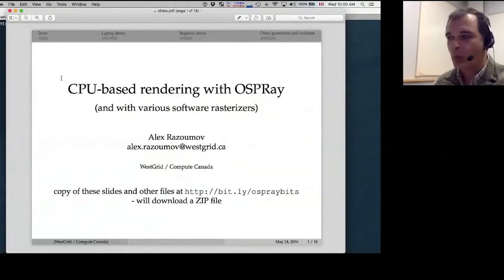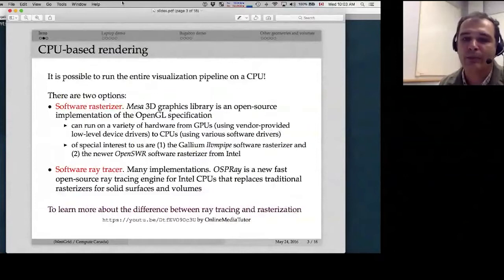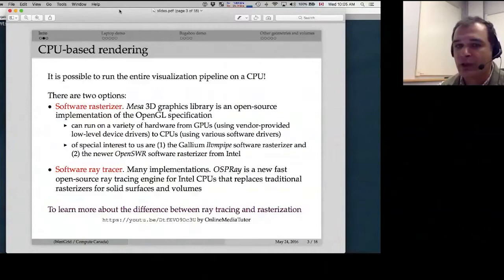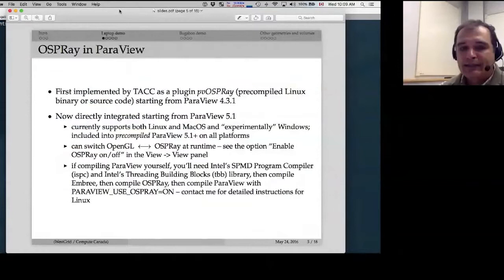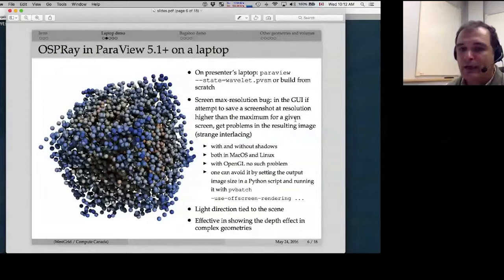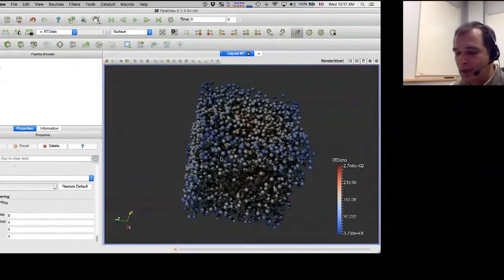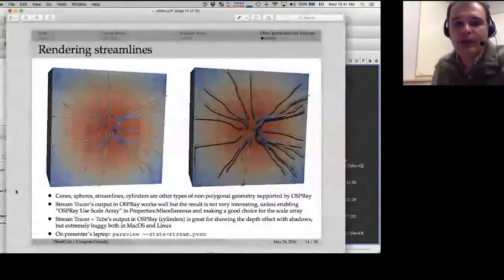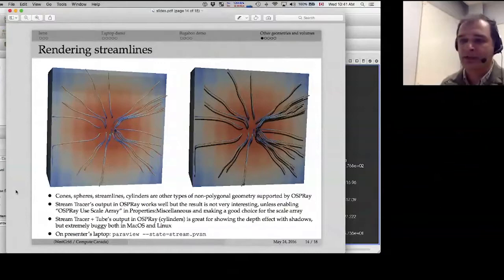Visualization Webinar: CPU-Based Rendering with OSPRay - Alex Razoumov, WestGrid - Sep 28, 2016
In this webinar we look at OSPRay, Intel's scalable open-source library for ray tracing on CPUs that can be used on anything from laptops to HPC clusters.

OSPRay can provide very fast rendering on systems that don't have GPUs, making it possible to produce high-fidelity visualizations on the same general CPU nodes you use for running your simulations. Popular 3D visualization packages (ParaView, VisIT, VMD) now support OSPRay rendering.

In this session, we take a look at OSPRay inside ParaView both on a laptop and on a GPU-less cluster node, discuss benchmarks and compare the resulting images built with and without the OSPRay engine.

For more information on this session, including links to the slides and other workshop materials,